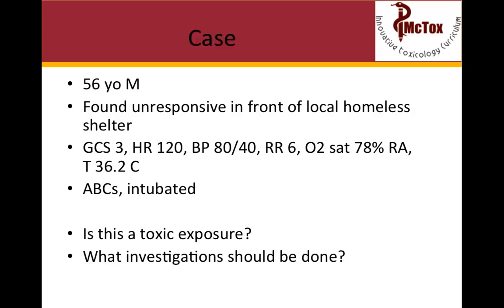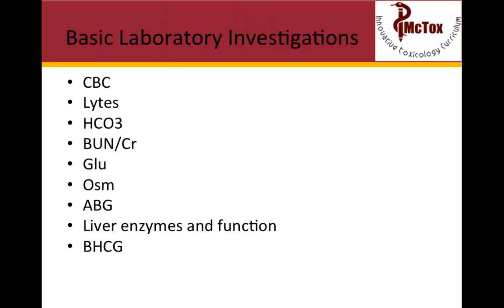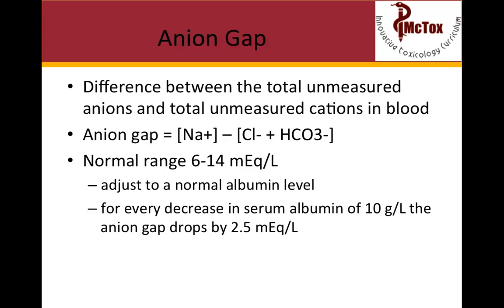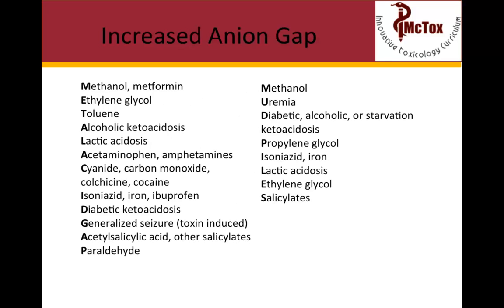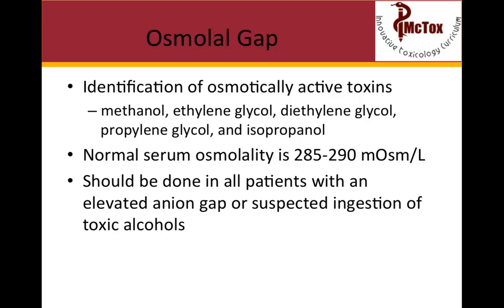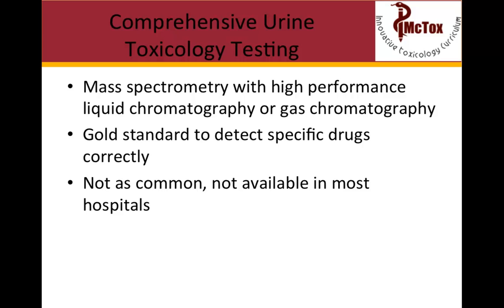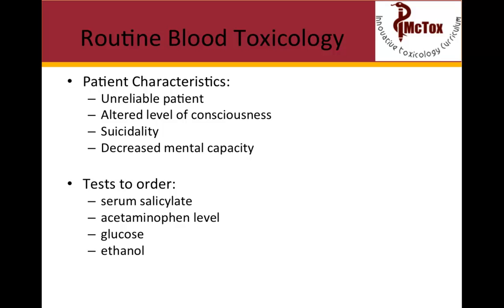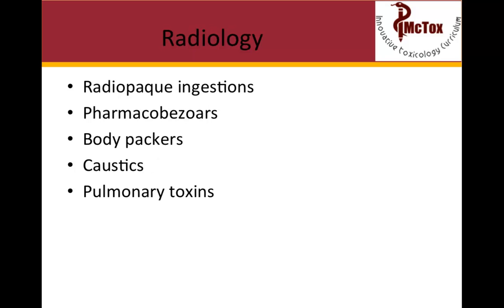Vid3 0ToxInvestigations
McTox Curriculum
Basic level
Theme: Toxicologic Investigation
Video 3.0 Toxicologic Investigation